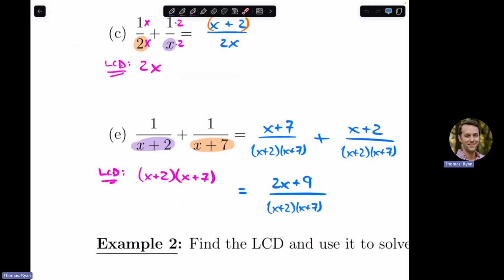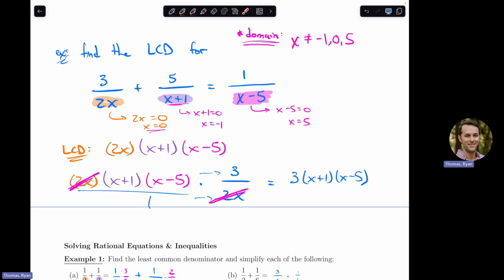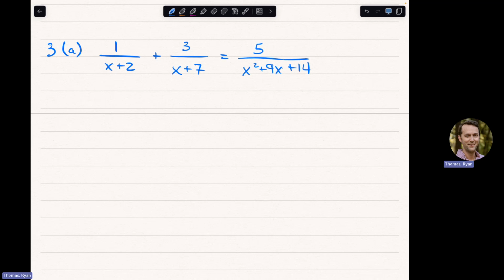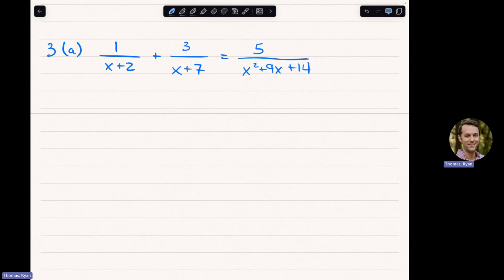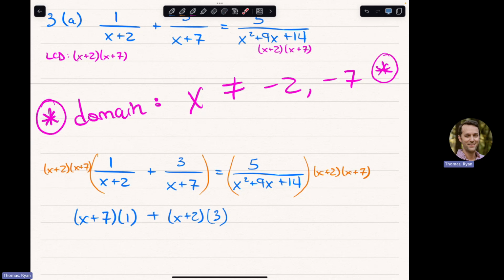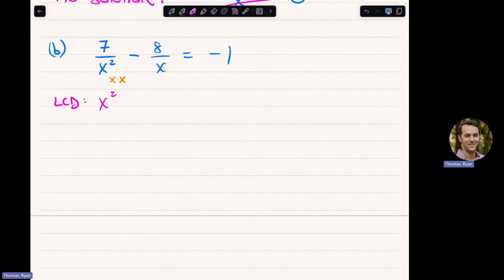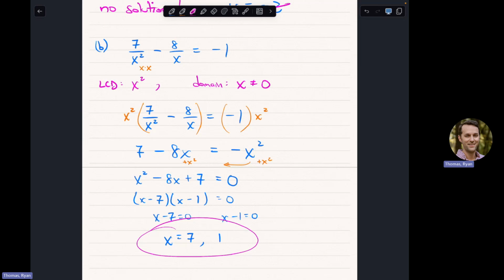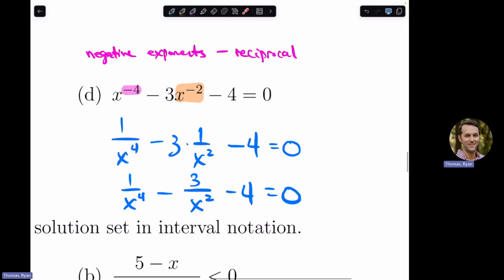Class 10/24 - Solving Rational Equations, pt II